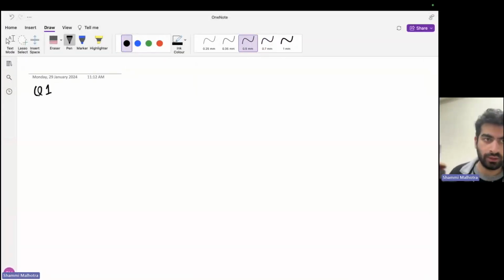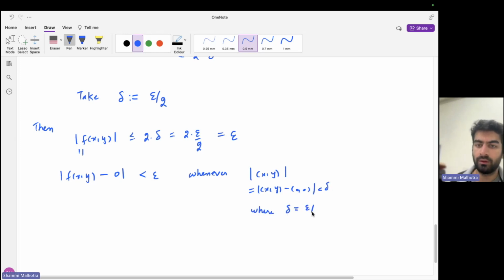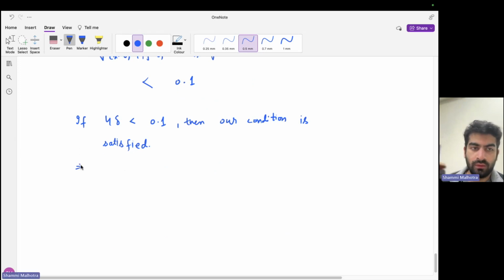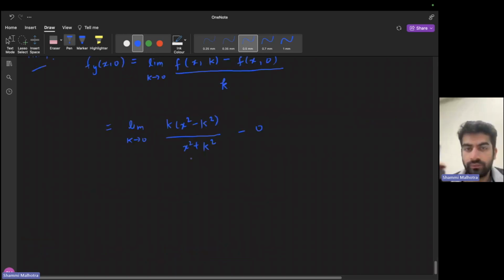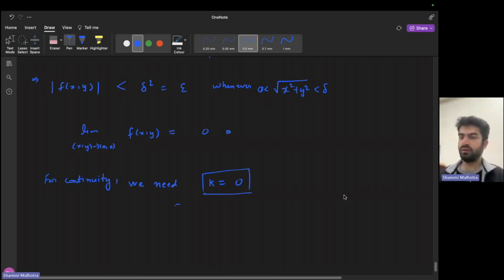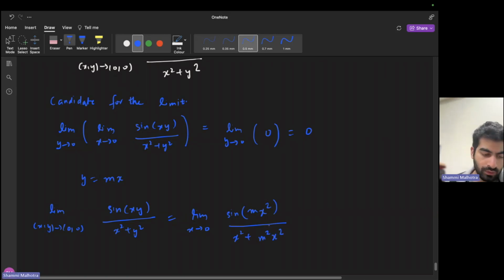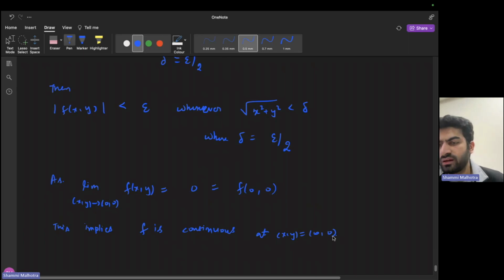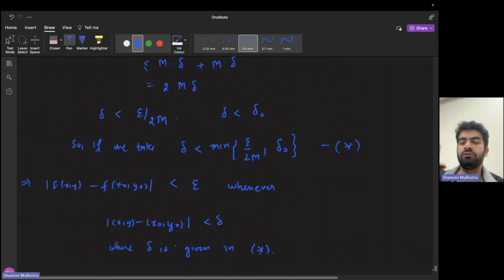Multivariate Calculus Week 1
Unlock the mysteries of calculus with this engaging and enlightening study session! Join me in this thought-provoking video where we delve into the intricate realm of double limits, exploring questions that challenge our understanding. We'll navigate through the fascinating terrain of multivariate functions, unraveling the secrets of continuity that lie within. Brace yourself for a journey into the world of partial derivatives, where we tackle complex problems with clarity and precision. Whether you're a seasoned math enthusiast or someone looking to enhance your understanding, this video promises to be a valuable resource for unraveling the intricacies of these mathematical concepts. Get ready to elevate your knowledge and embark on a quest of intellectual discovery! 🎓🔍